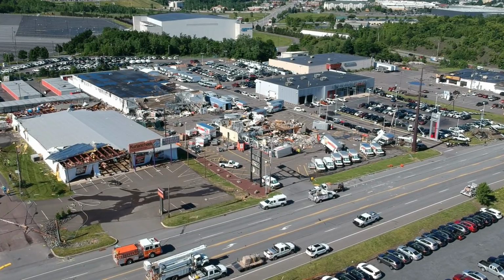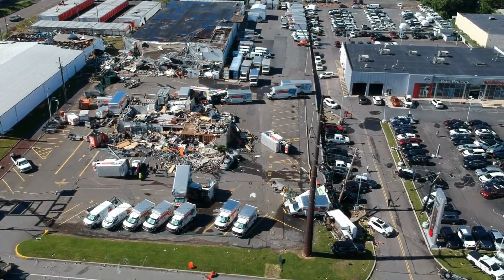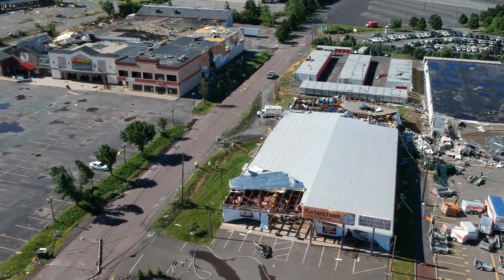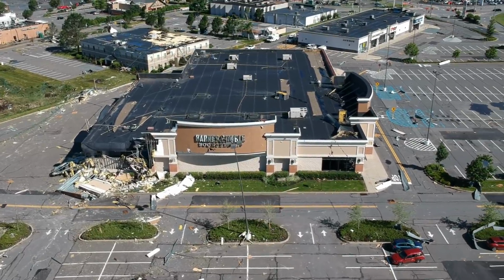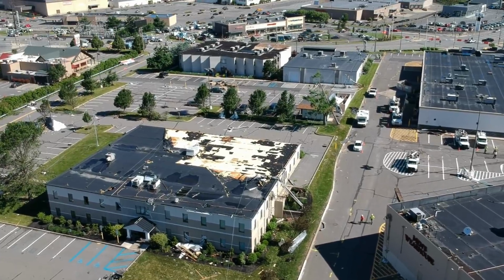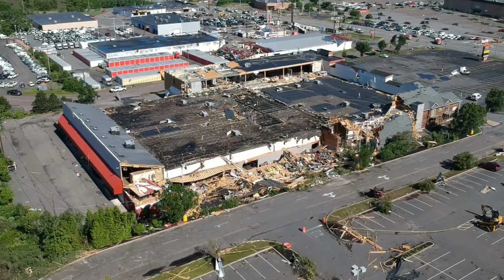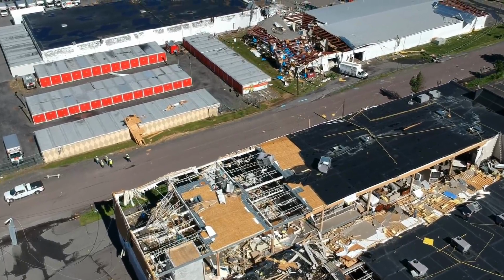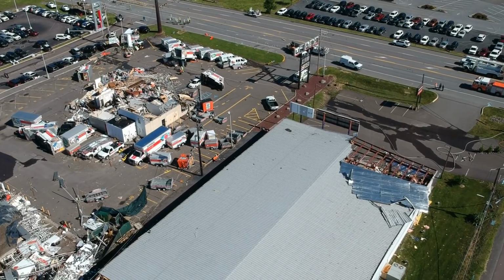Tornado Damage - Arena Hub Plaza - Wilkes Barre, Pa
On Wednesday June 13, 2018 a severe storm ripped through the area. That storm spawned a Tornado which caused severe devastation to several businesses in the area. The tornado took a small confined path, but it left its mark. Several businesses such as U haul, Barnes and Noble, Furniture stores and more were severely damaged. This footage shows the aftermath of this natural disaster that made its presence known in Wilkes barre Pa. Thankfully only a few people were treated for minor injuries. Enjoy

►If you enjoy my videos and would like to help with travel expenses, you can help by donating here. Thank you very much